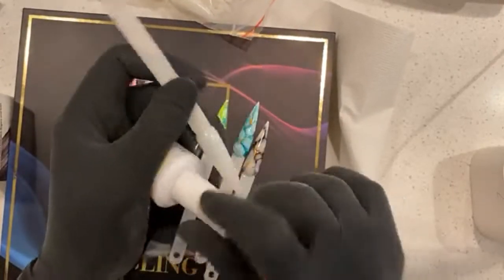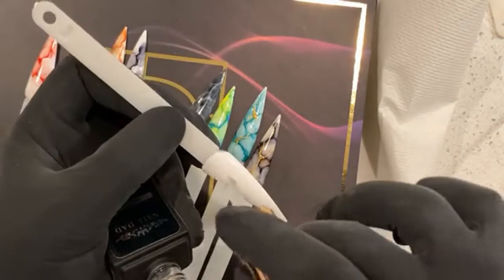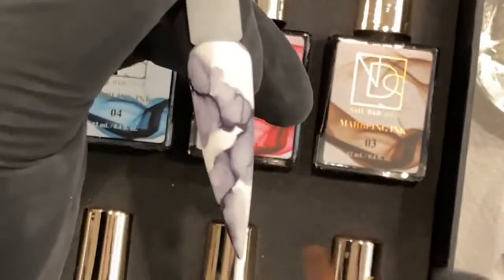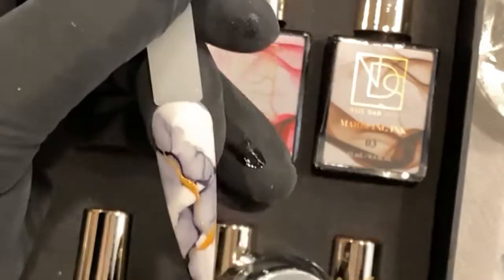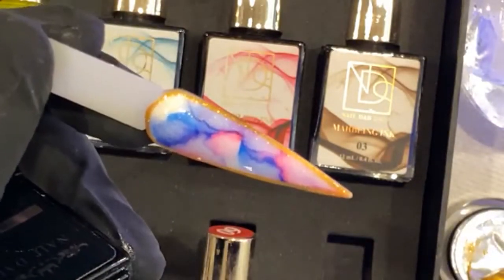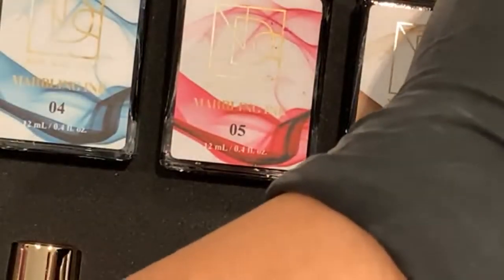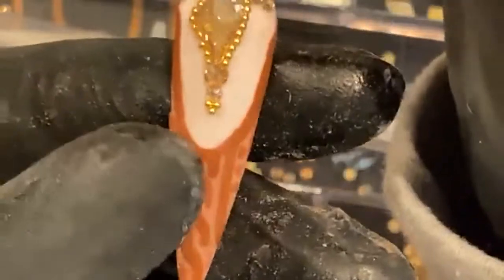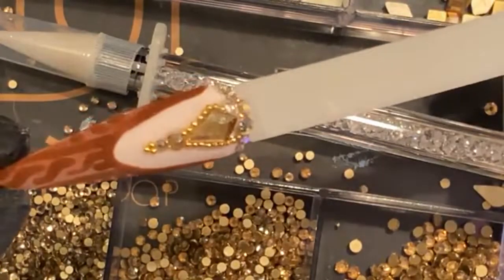How to Make Easy to Earn Glitter Gel Nail Dad Ink Marbling Demo Using Neon Naildad Ink 20% off site